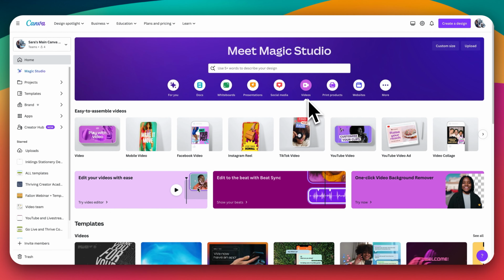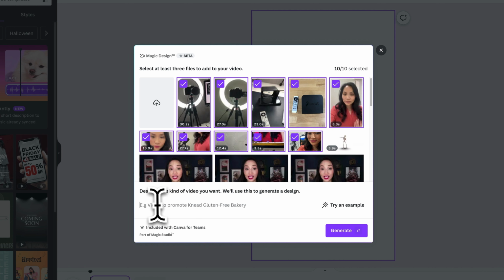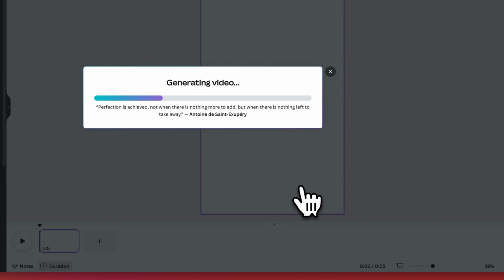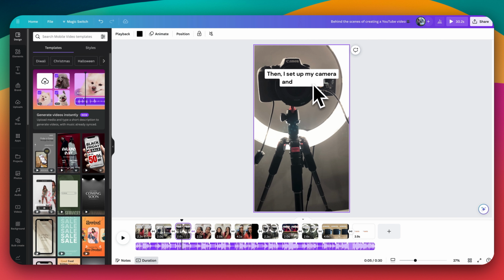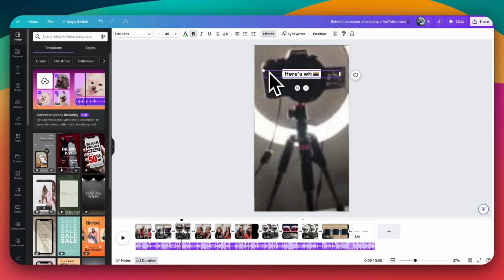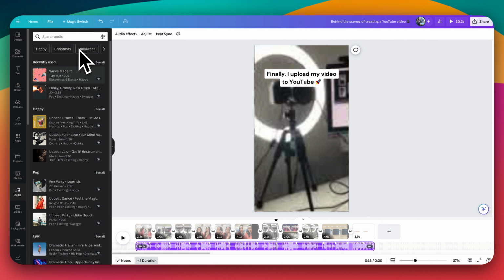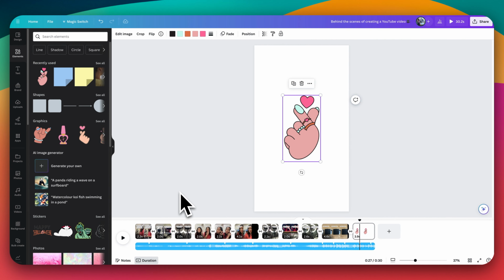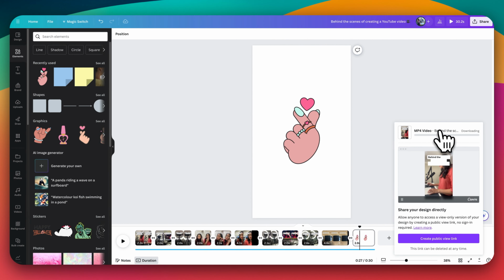I Discovered Canva's AI Magic and It CHANGED My Instagram Reels!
Unleash your creativity with AI and Canva Magic Design for video in this Instagram Reels Tutorial! 🤖💫 Get ready to turn your photos and videos into viral sensations with just a few clicks. No editing skills? No problem! Join me, Sara Nguyen, as we dive into Canva's magic design for video, syncing your content with music from an extensive library.

🔥Get Canva Pro for free for 45 days and elevate your social media game!

Timestamps
00:00 Start
1:14 Accessing Canva Magic Design for video
1:43 Selecting videos and images
2:21 Describe the video that you want
2:41 Review and editing your video
6:01 Share and download your video
6:40 Limitations of Canva Magic Design for video

Deity S-Mic 2S Shotgun
Rodecaster Pro audio interface
AVerMedia Live Gamer ULTRA GC553 Capture card

In this Canva tutorial, we'll walk you through the steps of how to use Canva magic design for video to effortlessly create mesmerizing Instagram reel videos that will impress your followers. Create videos using Canva AI. Plus, we'll discuss some of its limitations and tips on how to use it for sharing on YouTube. So sign up for Canva and discover the magic of creating stunning videos - no technical skills required!

✨Discover Canva Magic Design for Video: Create extraordinary videos in MINUTES with Canva AI 🎥🚀

AI Unleashed: Your Best Instagram Reels in Clicks with Canva Magic Design!